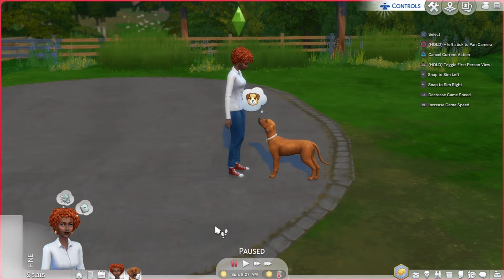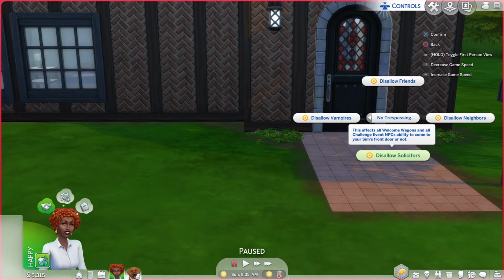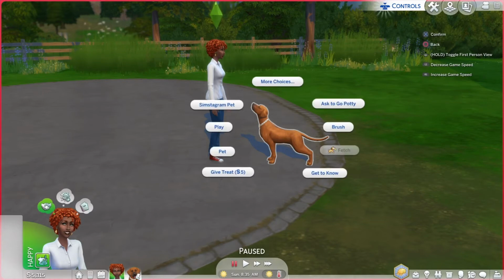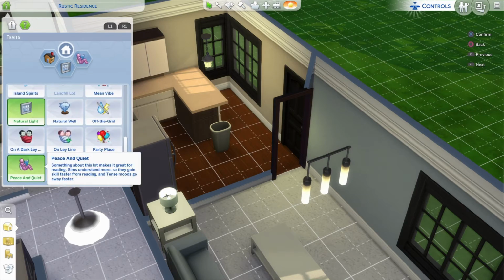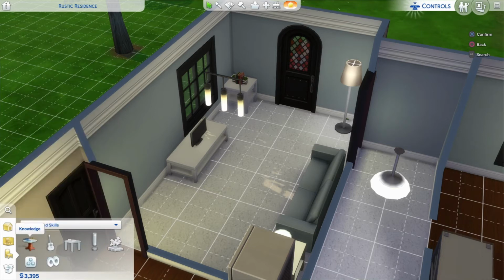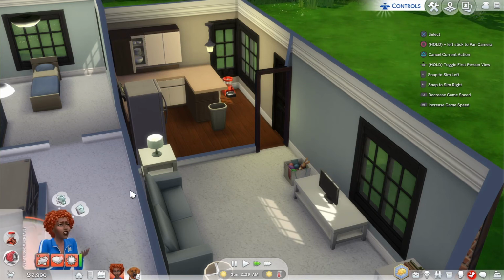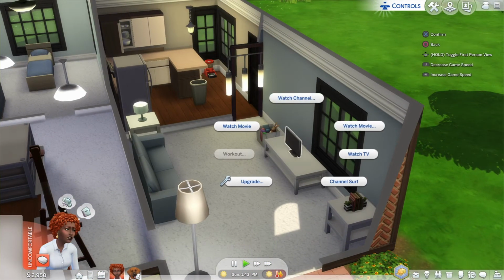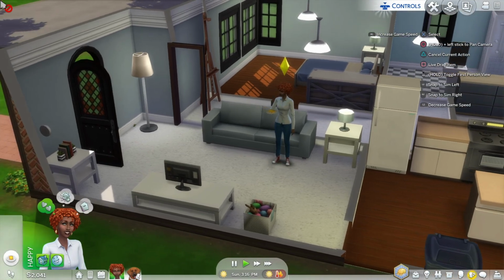[PS4]The Sims 4 Quick And Easy Tips On How To Make Your Sims Happy Fast PlayStation 4 Console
In this video I show you for The Sims 4 some quick and easy tips on how to make your sims happy PlayStation 4 Console! Have you ever wished there was a bit more direction or maybe just wished for some quick ways to improve your sims mood? Well here are some of those ways and depending on the mood they are in may even give special interactions with these things! This character is in a starter home you can purchase in Windenburg if you like the basic home.

Make sure to watch this video for tips and helpful information! Mystic here from Mystic Shepherd Gaming and I play sims 4 on the PlayStation 4 Console but nothing I show you would be achieved differently on PC.